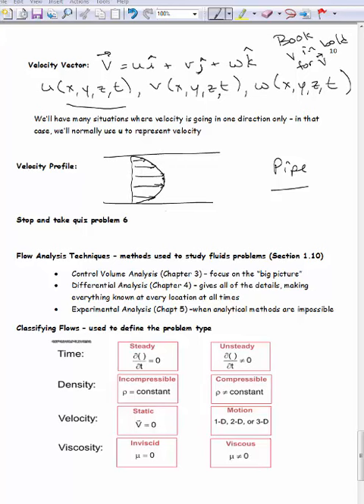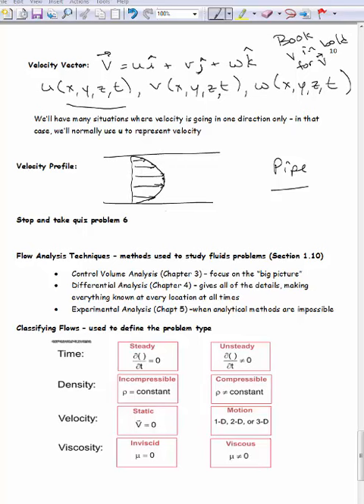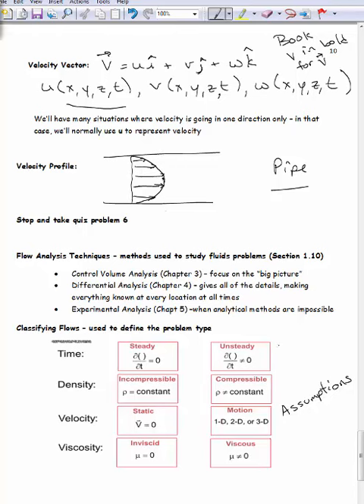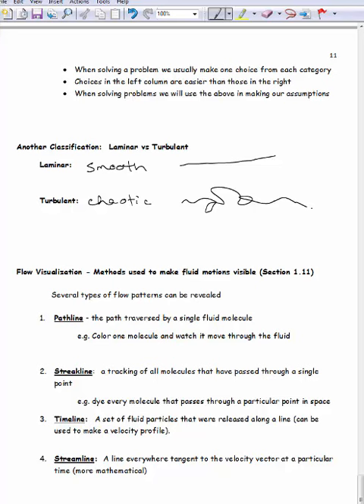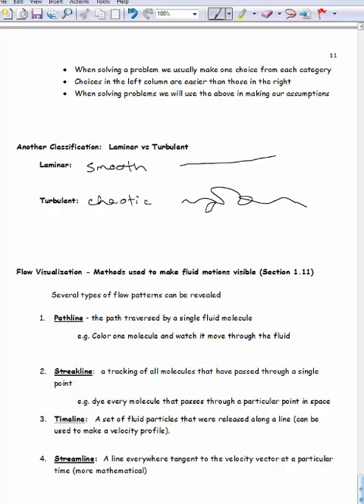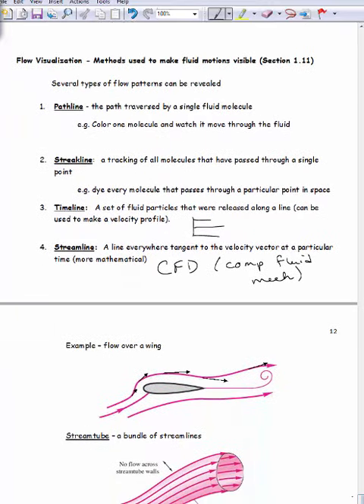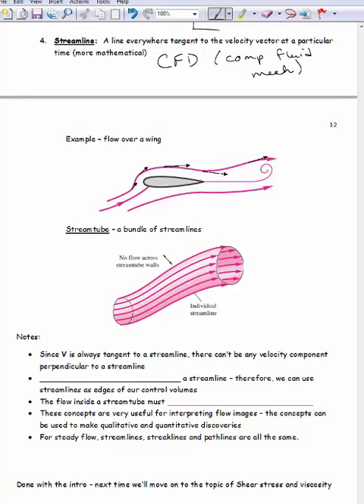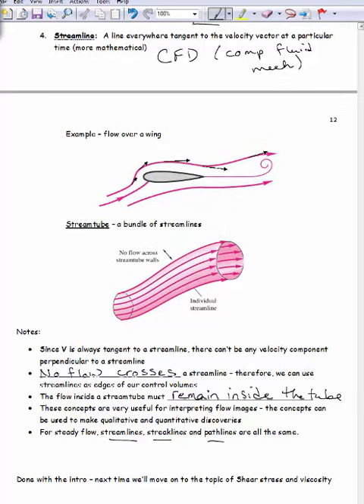lecture 1 video 4